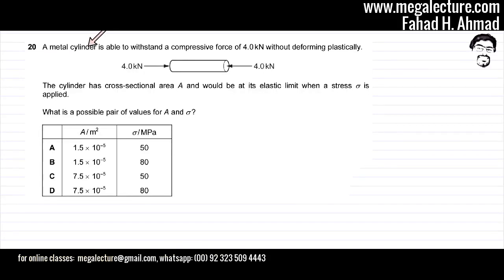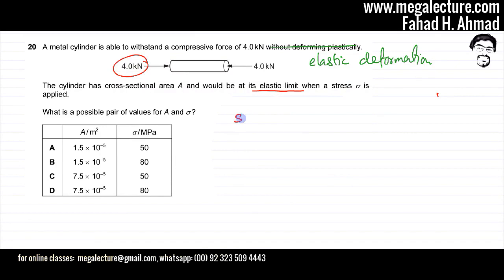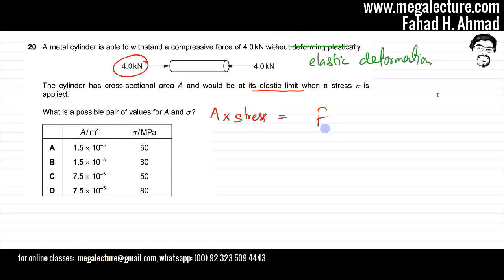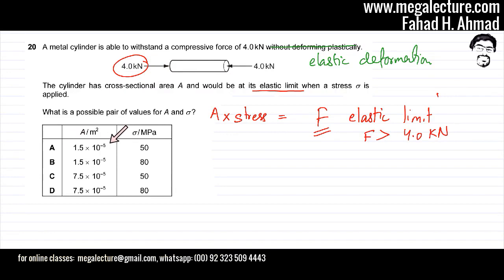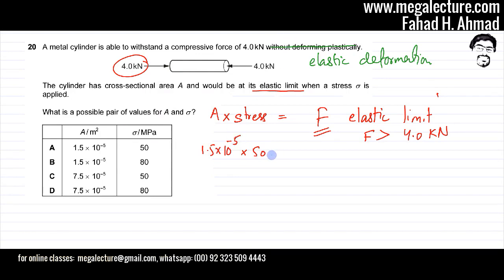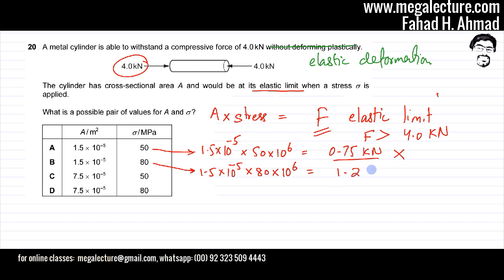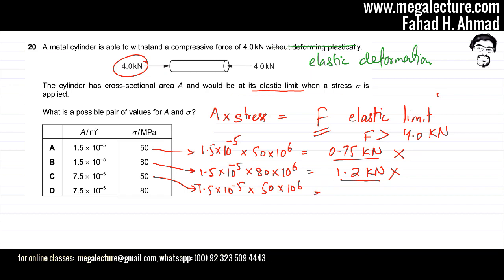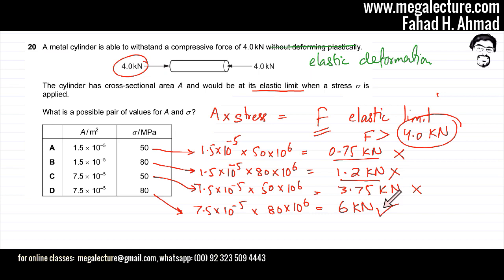20 - 9702_w18_qp_12 : Physics Past Paper Question - Mega Lecture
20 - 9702_w18_qp_12 : Physics Past Paper Question - Mega Lecture

A metal cylinder is able to withstand a compressive force of 4.0 kN without deforming plastically.
The cylinder has cross-sectional area A and would be at its elastic limit when a stress σ is
applied.
What is a possible pair of values for A and σ?